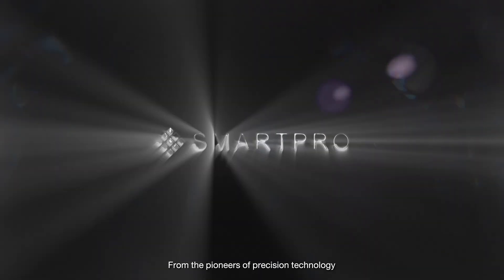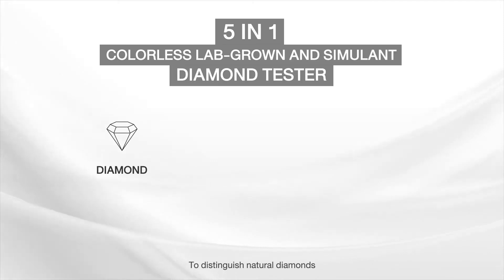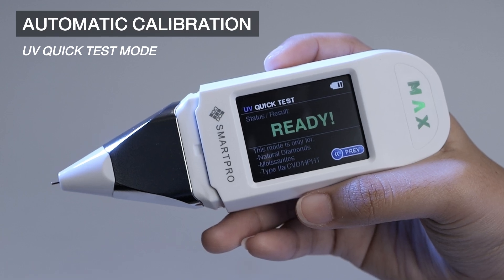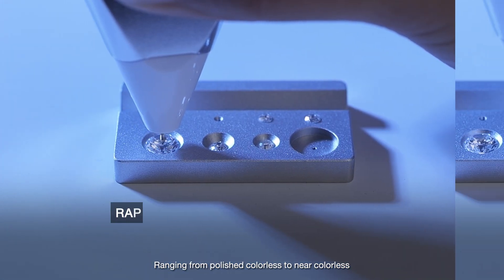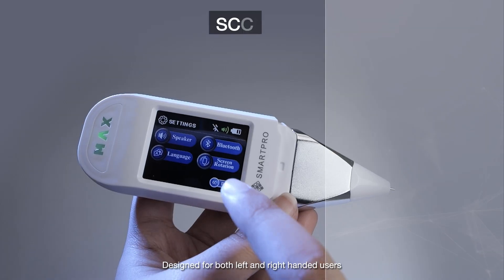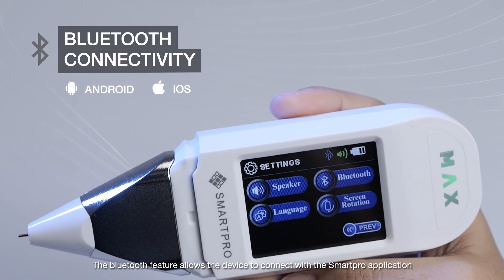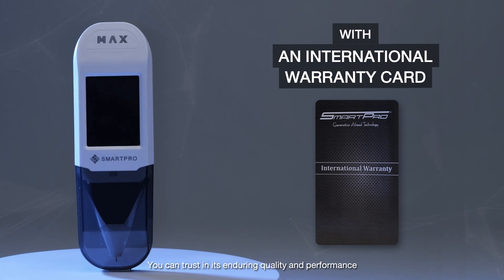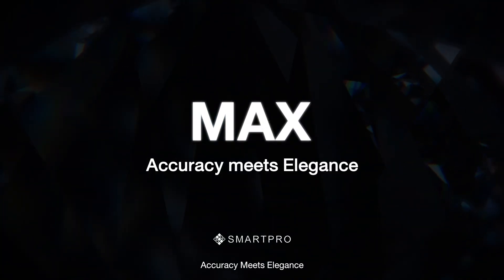Revolutionary Diamond Tester: Meet MAX - The Ultimate Diamond Authenticity Checker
Discover MAX, the world's first tester featuring a patented single probe with two-in-one thermal and optical technology! MAX is designed to distinguish between colorless (D-J) earth-mined natural diamonds, colorless lab-grown diamonds, Moissanite, diamond simulants, and CZ with exceptional accuracy. Perfect for professional jewelers, gemologists, and jewelry firms, this all-in-one solution meets the current market expectations by testing diamonds as small as 0.02 carats with unparalleled precision. Watch our video to see how MAX revolutionizes the way we verify diamond authenticity!

Key Features:

⦿ Patented single probe with dual thermal and optical technology
⦿ Distinguishes natural diamonds from lab-grown diamonds, Moissanite, simulants, and CZ
⦿ Tests diamonds as small as 0.02 carats
⦿ Meets professional standards for jewelers and gemologists